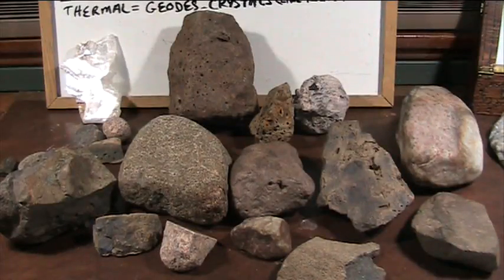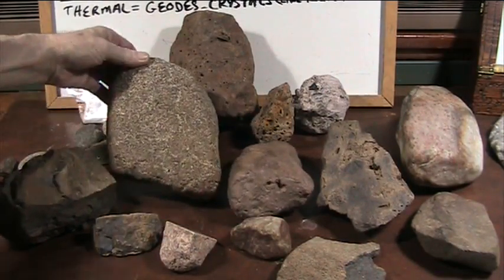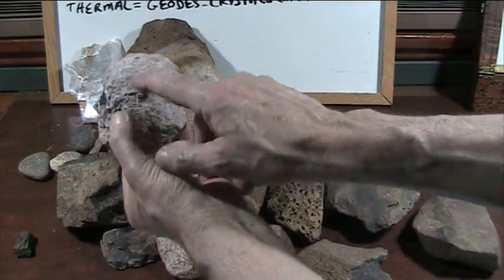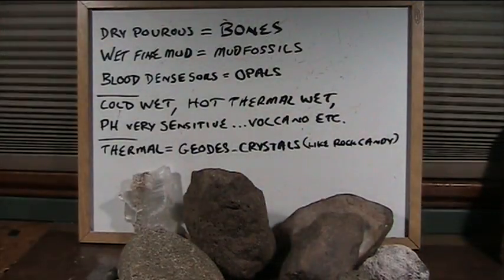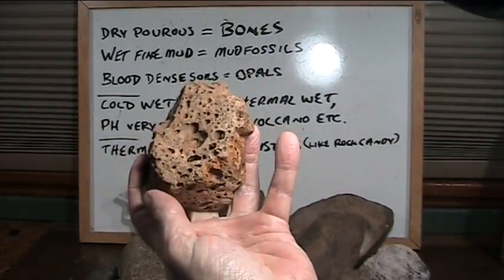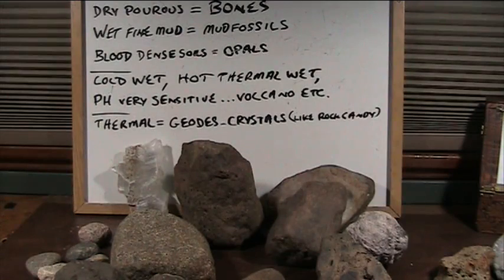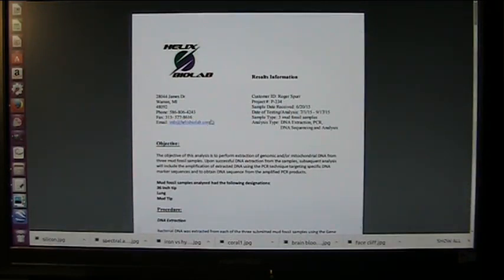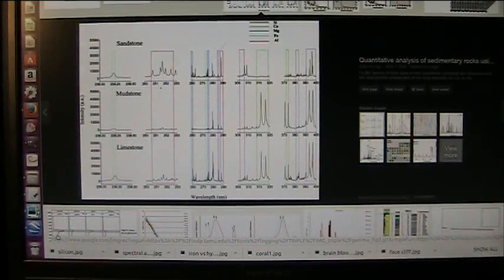Mudfossils Part 1..The story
This video shows you how to find MUDFOSSILS in your area. Mudfossils can be found in 15 minutes guaranteed. See how to recognize the signs of life in everyday rocks. This is our real history and much deeper than a simple fossil. This evidence is multiple tested and DNA proven and many cat scans and chemistry makes this unimpeachable and physical. You can prove it to youself today and take the kids...they will love it.